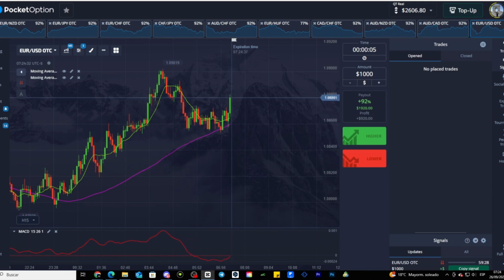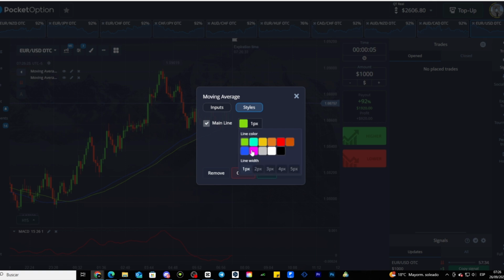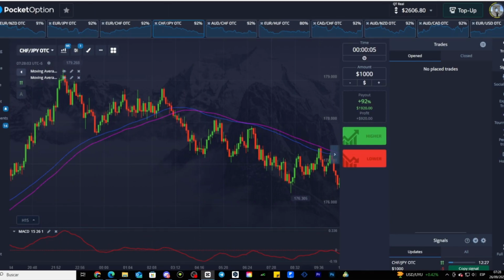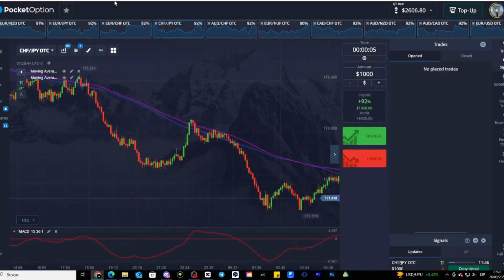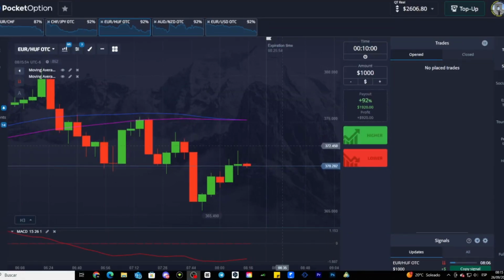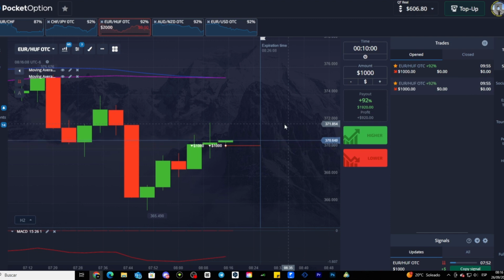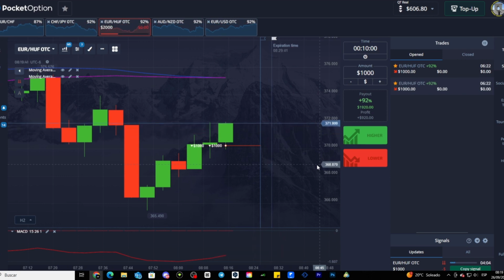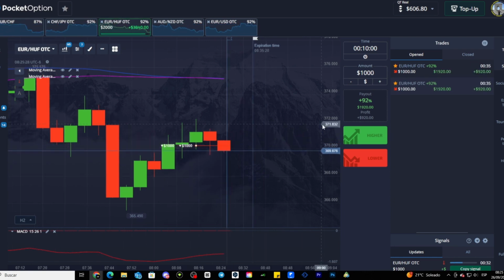$2000 IN 10 MINUTES - EVEN A BEGINNER CAN DO IT